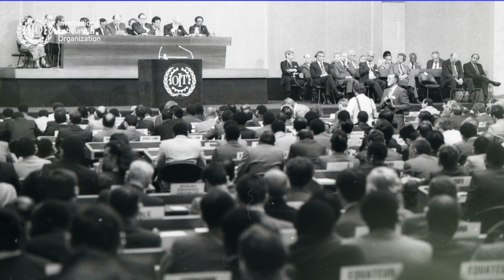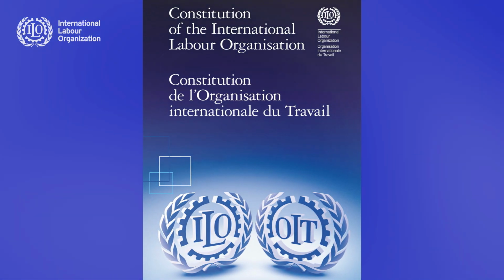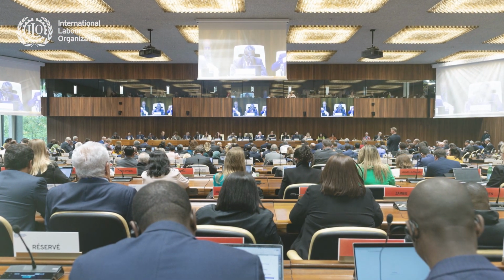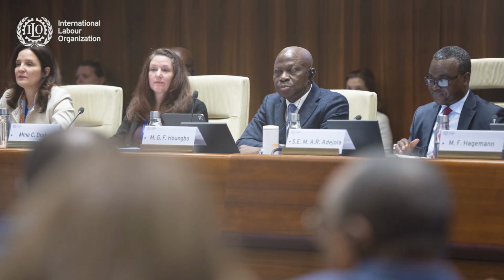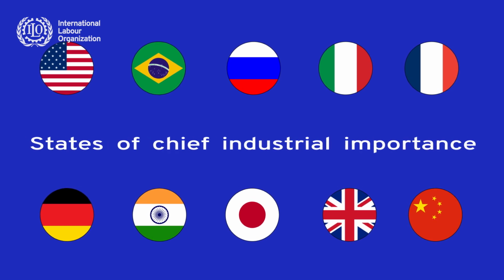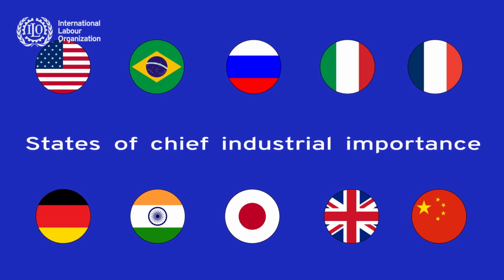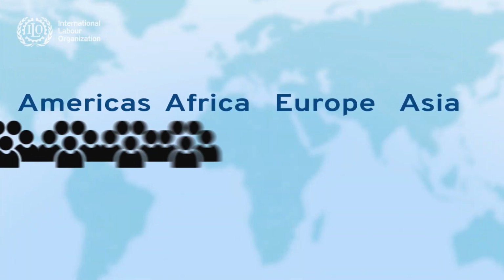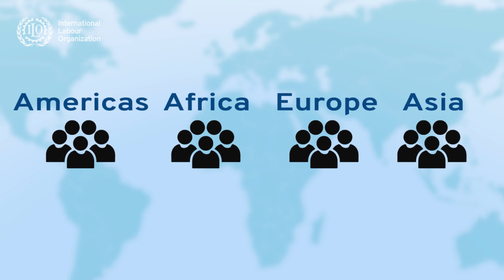Promoting further ratification of the 1986 Constitutional Amendment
In 1986 the ILO adopted a Constitutional Amendment to make the ILO’s governance structure fairer and more inclusive.   This constitutional amendment has now received 126 ratifications, almost enough support to enter  into force. However it still requires ratifications from three of the eight ILO Member States categorizes as of ‘chief industrial importance’.